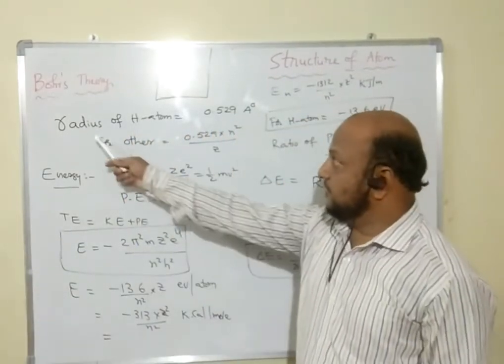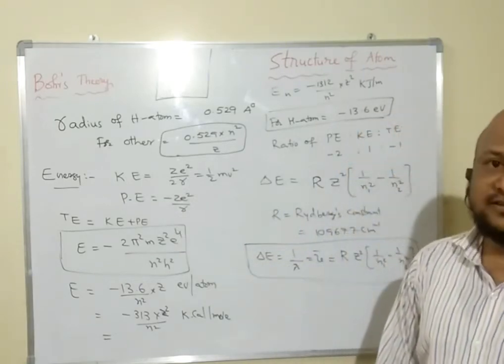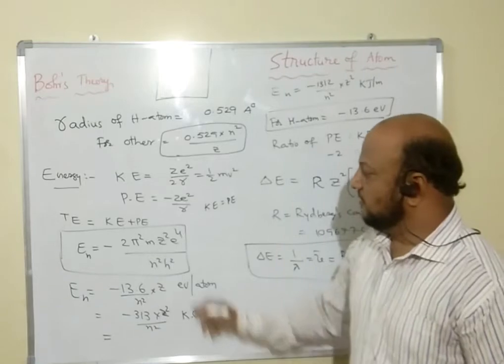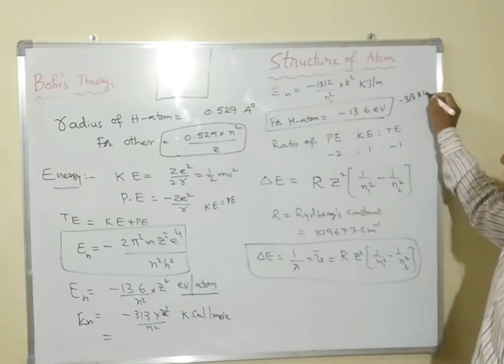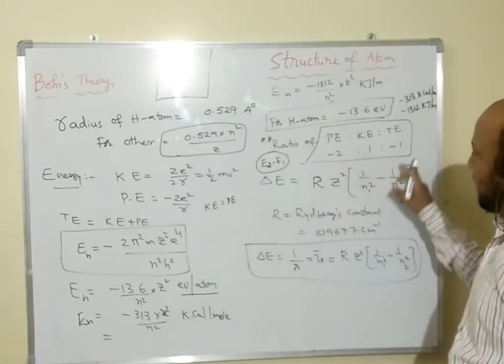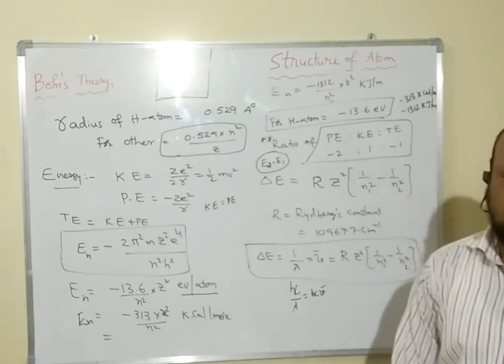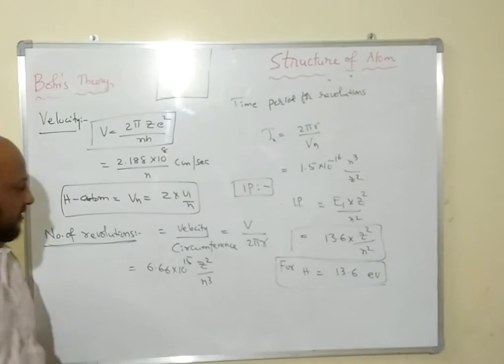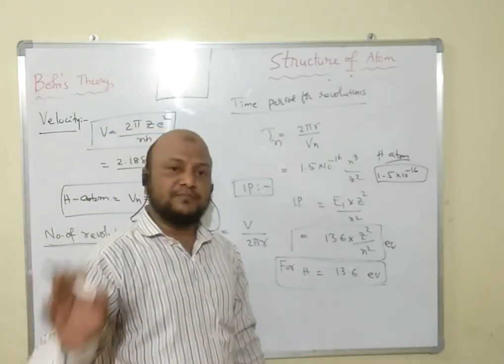STRUCTURE OF ATOM PART-12 FOR NEET AND JEE CLASS 11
Bohrs theory, radius of Hydrogen atom, Energy of hydrogen atom, velocity of hydrogen atom, no.of revolutions of electrons